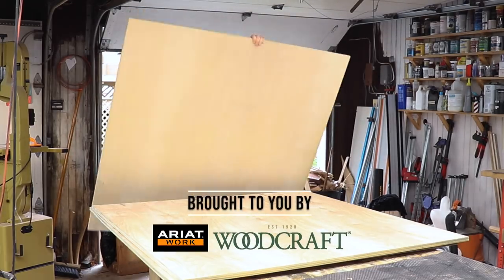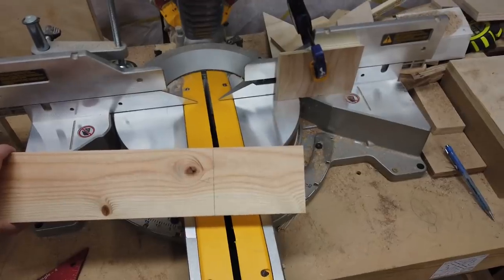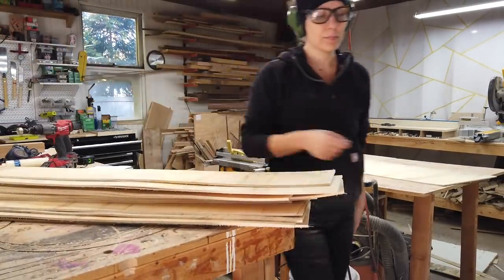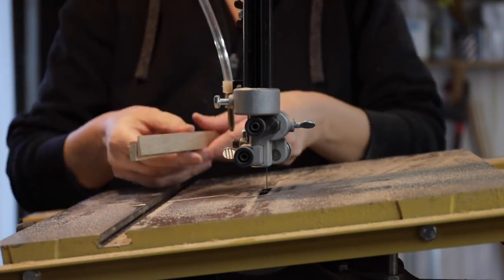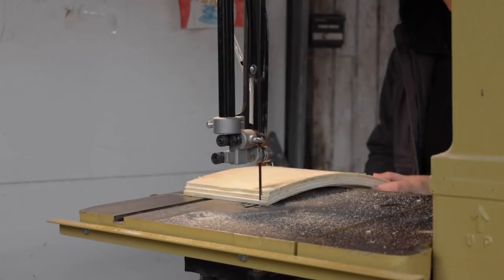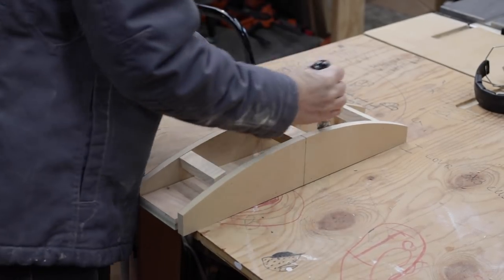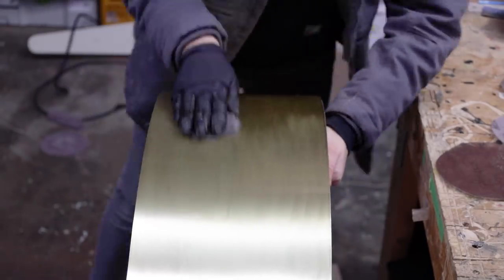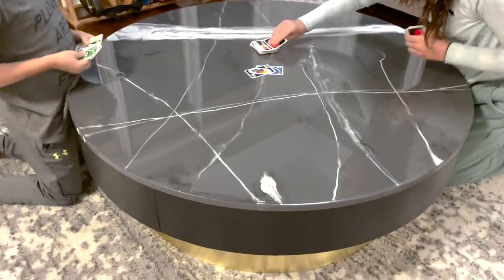Building a Round Coffee Table with DRAWERS, BRASS VENEER Base & FAUX MARBLE Top!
Keep scrolling if you are looking for a specific tool I used in this video!

WOODCRAFT LINKS

Shaper Origin:

Yellow Push Stick:

Dust Mask:

Countersink Bit:

Tintable Wood Filler:

Inda Ink:

Renaissance Wax:

Push to Open Drawer Slides:

If anyone is curious what camera I ended up getting after my other one broke:

Shotgun Mic:

Lav Mic:

Voiceover Mic: